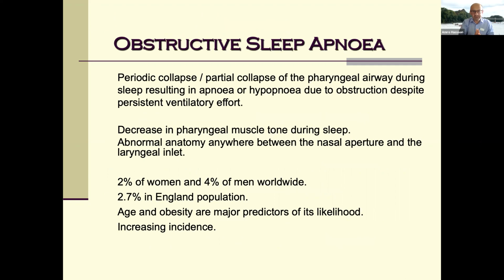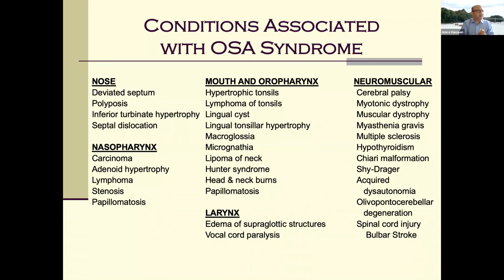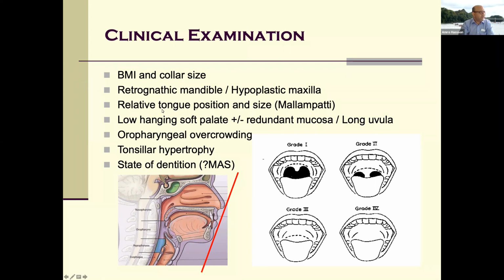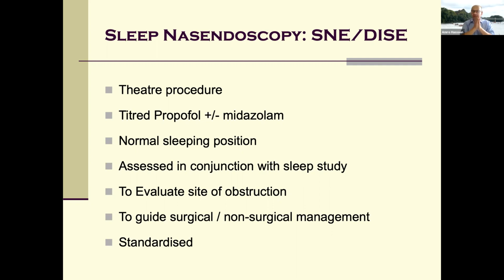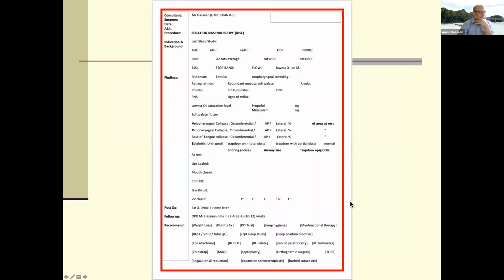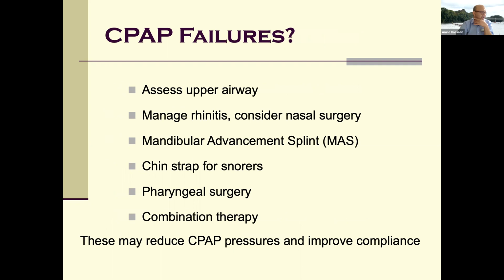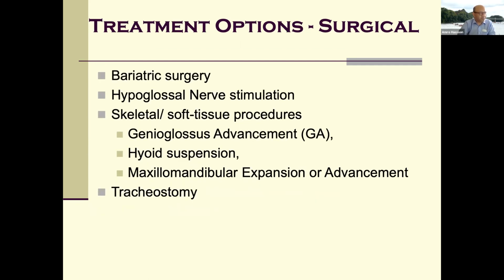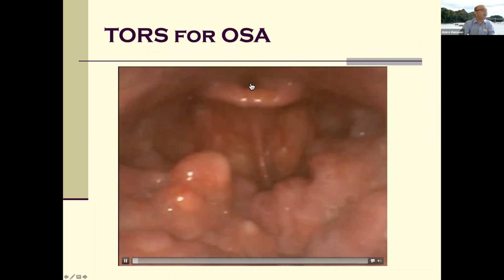ENT: Management Strategies for Sleep Apnoea & Snoring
8 July 2021